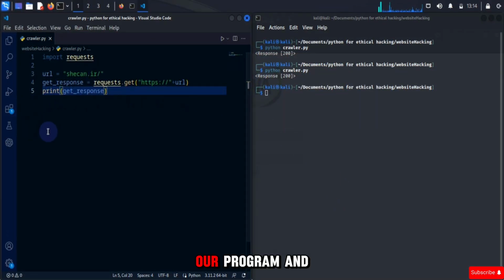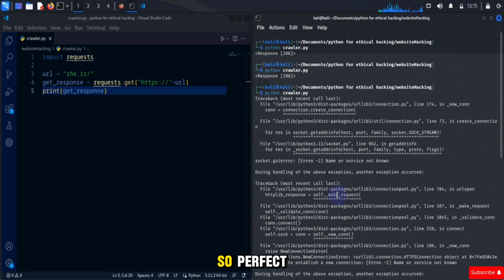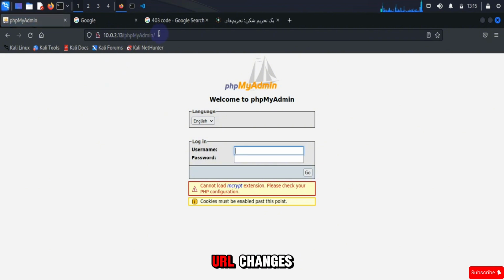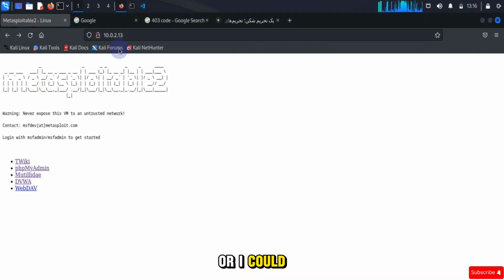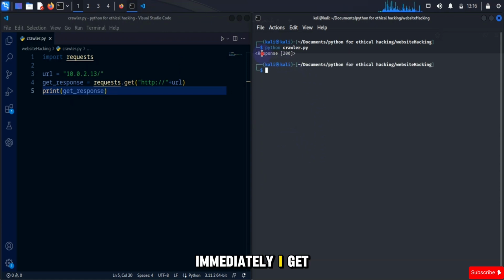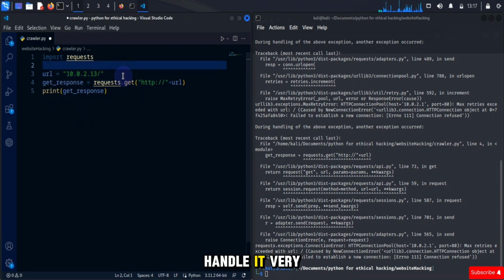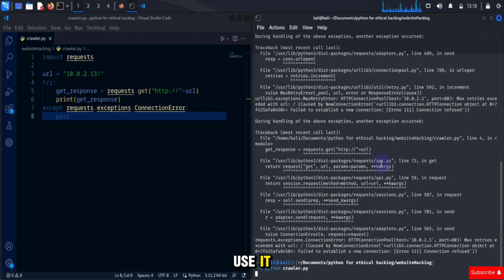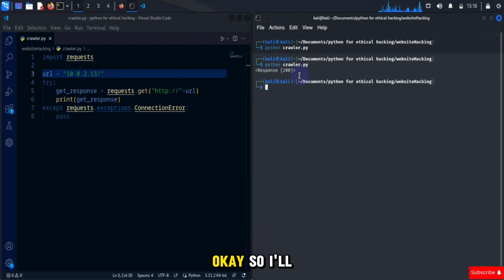Discovering and Exploiting Subdomains | Metasploitable - Lec 32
Learn how to discover and exploit subdomains in this Metasploitable ethical hacking tutorial for beginners. This video explains what subdomains are, how testers find hidden parts of a website, and how they check those parts for weaknesses in a safe lab. You will learn subdomain discovery ideas, common tools and methods at a concept level, and how this step fits into a full security test. This lesson is for ethical hacking students, cybersecurity beginners, and Kali Linux learners who want practical lab skills. It is for education and authorised testing only, using Metasploitable and systems you have permission to test. Watch to understand subdomain enumeration clearly and build your penetration testing workflow. Chapters:
0:00 What subdomains are
0:56 How to discover subdomains
1:21 Checking subdomains for weaknesses
1:47 Metasploitable lab demonstration
4:01 Next steps in enumeration